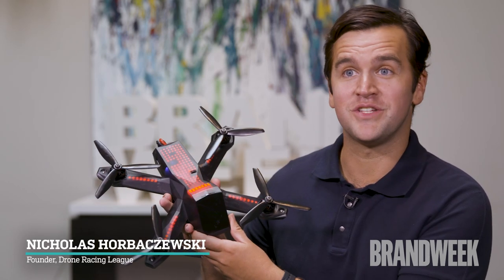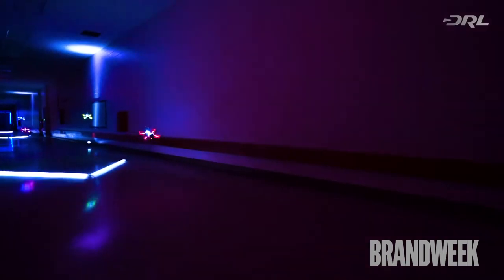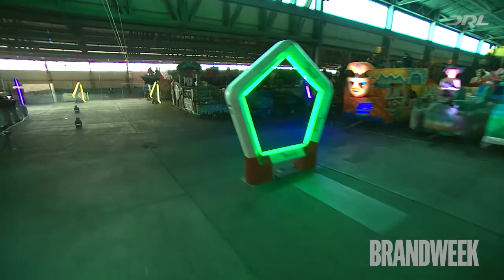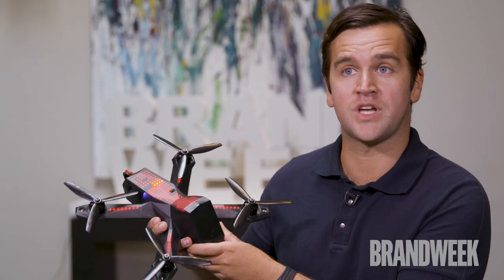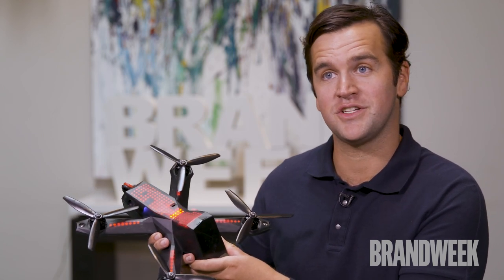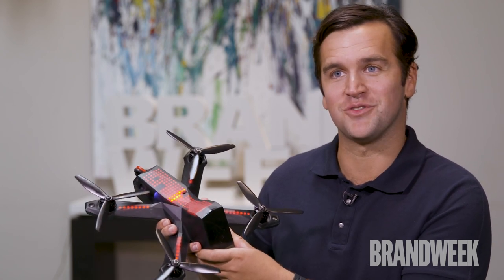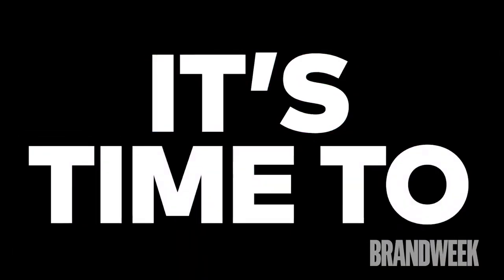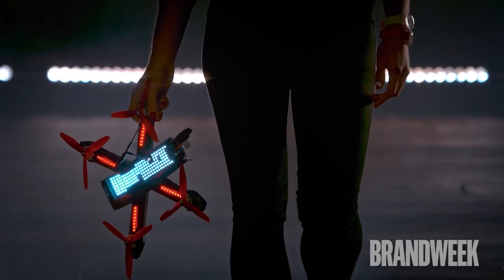Drone Racing League - Interview w/ Nicholas Horbaczewski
Check the original article here! goo.gl/T64bd4